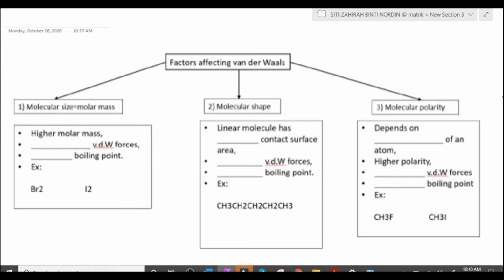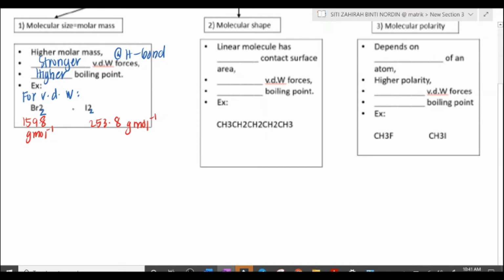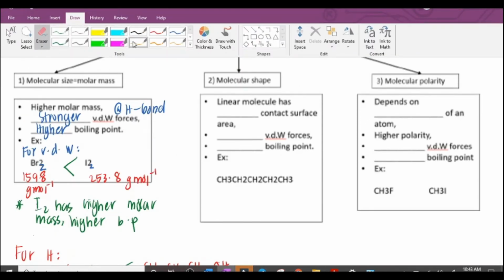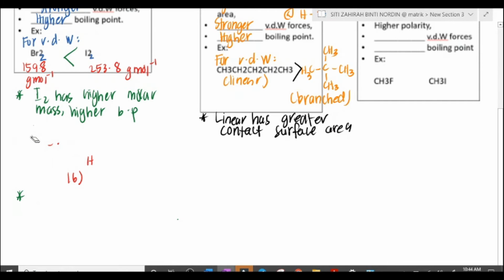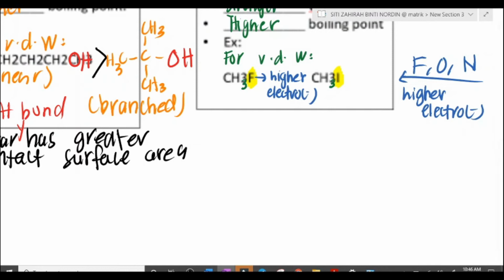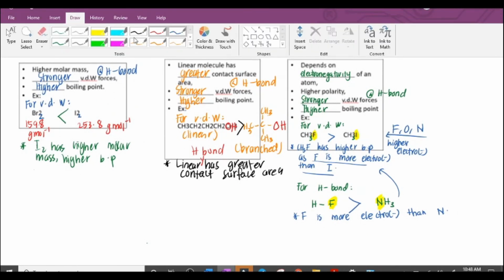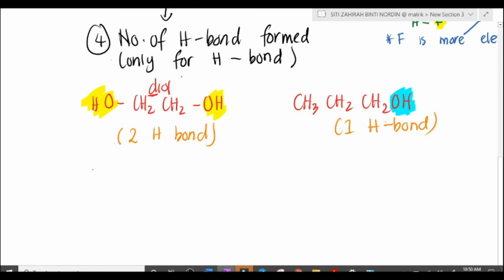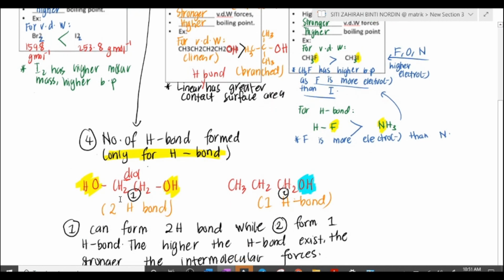4.4 Part 2: Factors